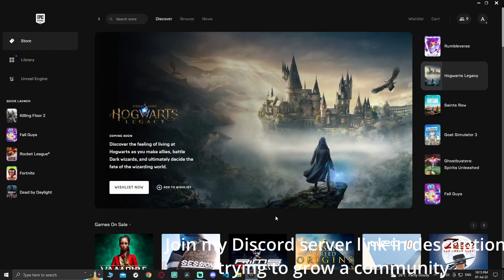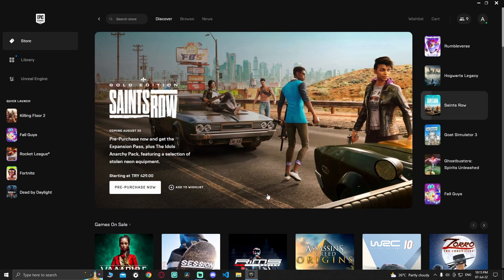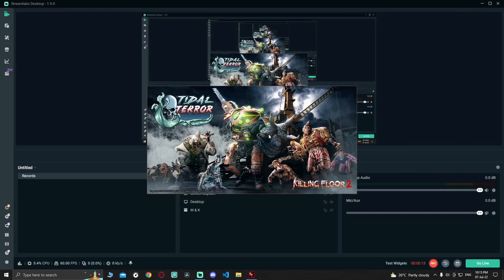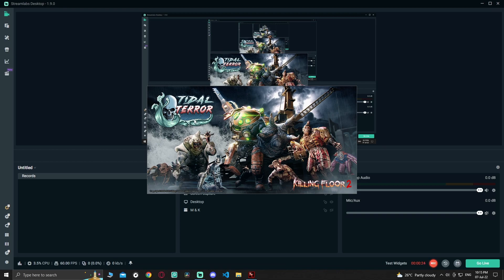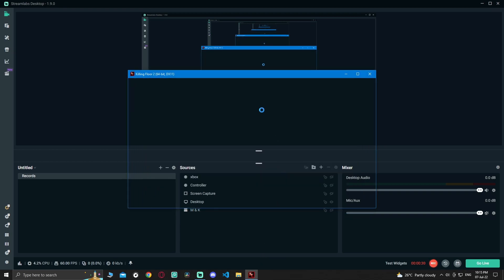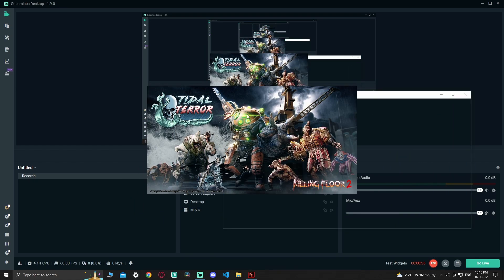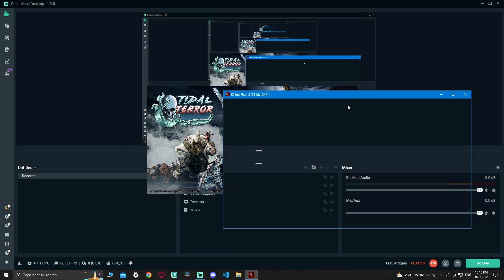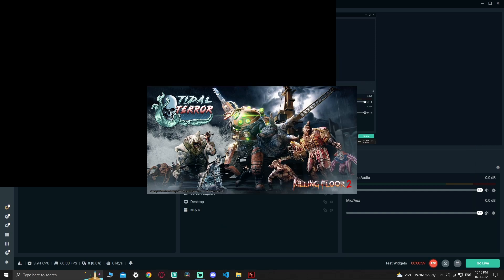HOW TO FIX KILLING FLOOR 2 NOT RESPONDING/BLACK SCREEN/ NOT LAUNCHING!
fix killing floor 2 wont launch,fix killing floor 2 issues in pc,fix killing floor 2 lags with fps drop,fix killing floor 2 crashing at startup,fix killing floor 2 errors,killing floor 2,intel hd graphics,windows 10 (operating system),not launching fix.,tripwire interactive